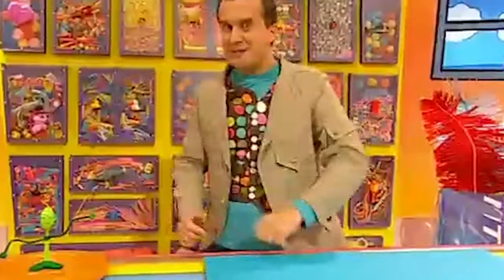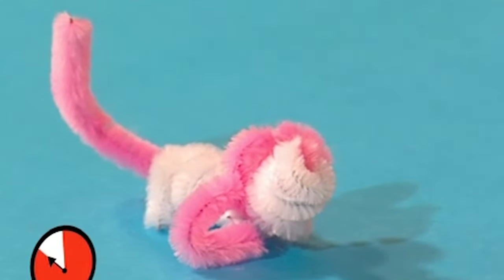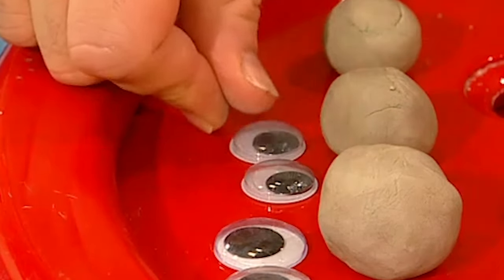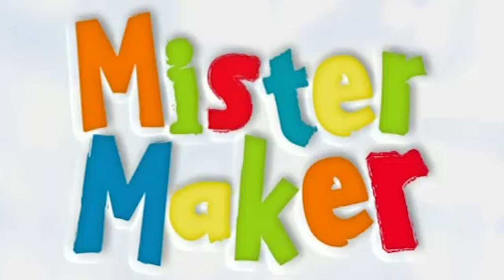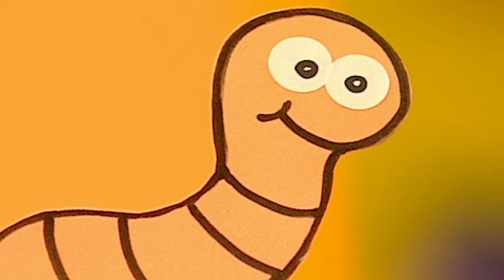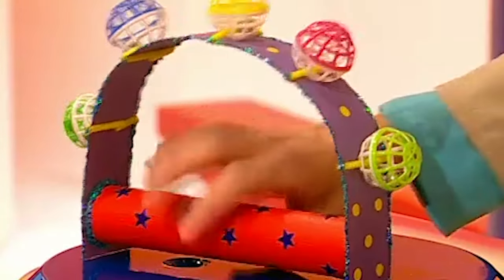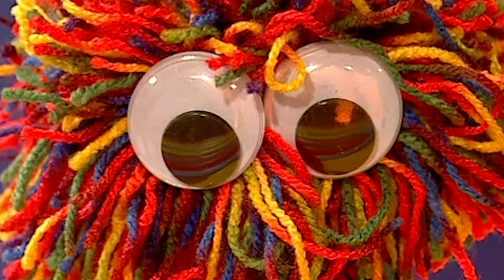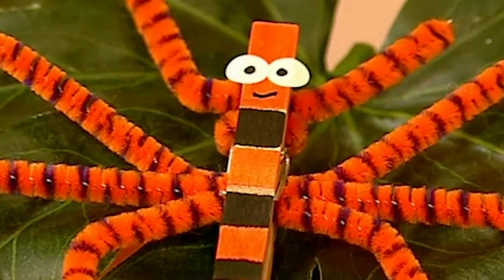AMAZING QUICK CRAFTS YOU CAN MAKE QUICKLY AT HOME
► For more Make ideas and step by step instructions, go

Mister Maker is the ultimate arts and crafts show for parents, guardians and children alike, where he teaches and entertains in fun and imaginative ways. An entertainment show that teaches you numerous easy arts and crafts for anybody watching. Get creative with Mister Maker and his helpers! There are lots of things to make and do. Let's get making!